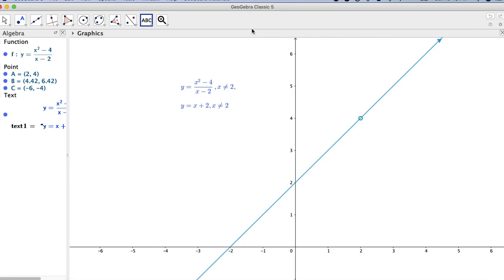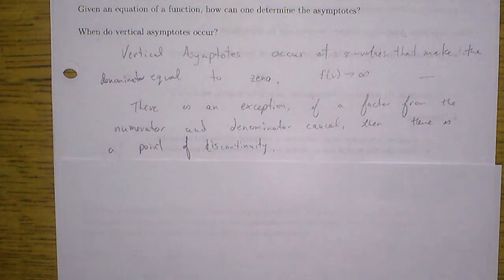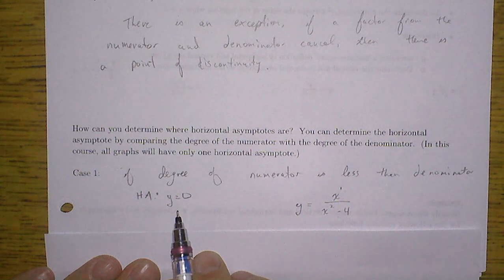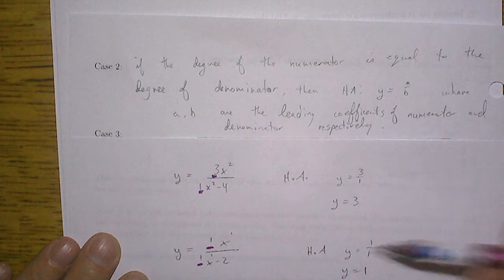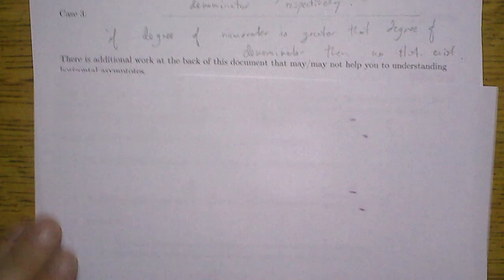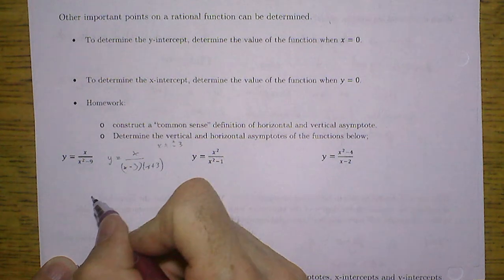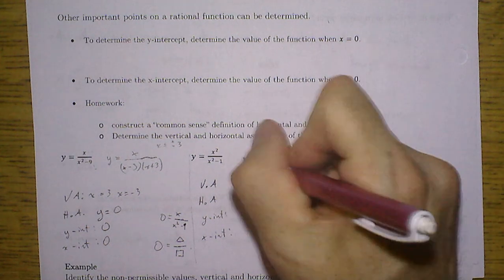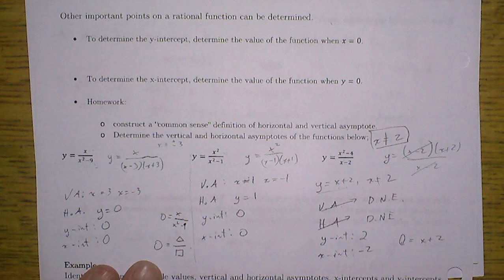Rational Functions 3